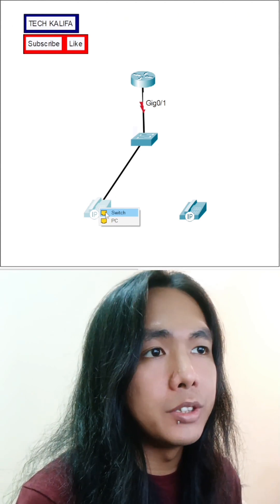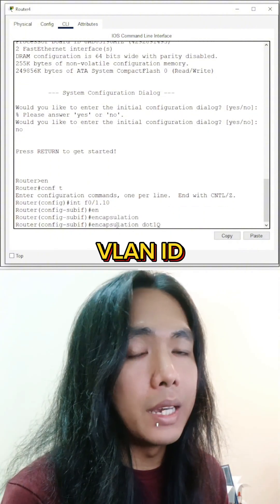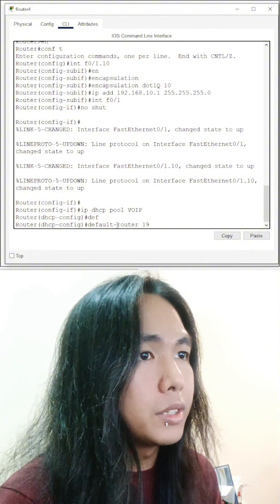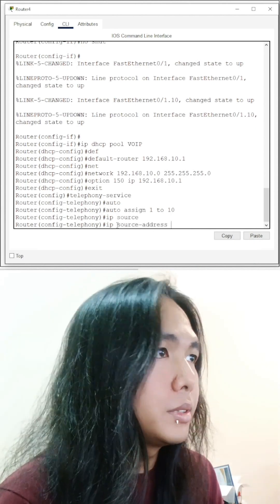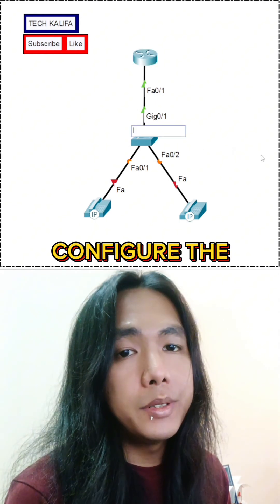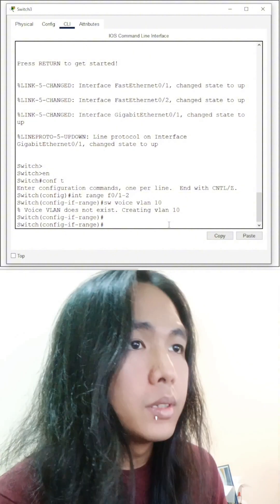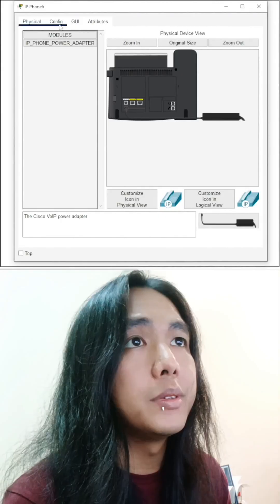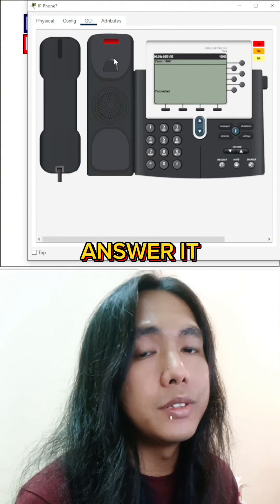How to Configure VOIP/Telephony-Service on Cisco Packet Tracer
How to Configure Telephony-Service/VOIP on Cisco Packet Tracer